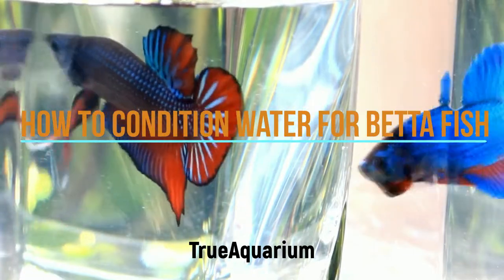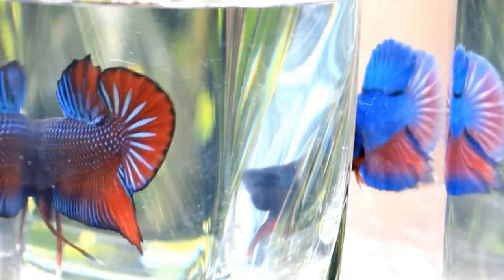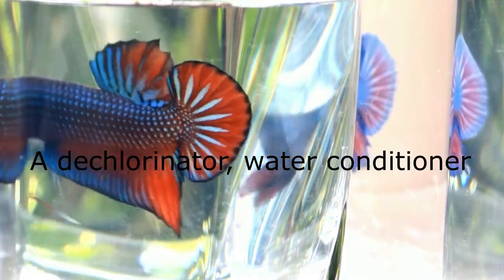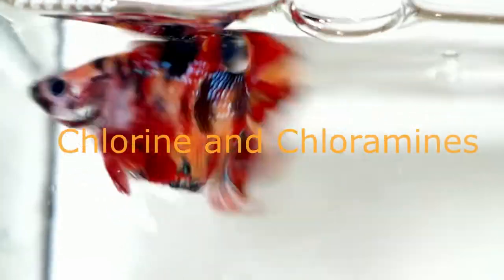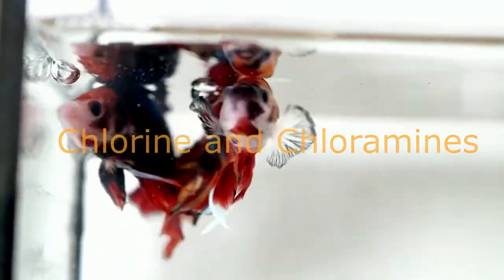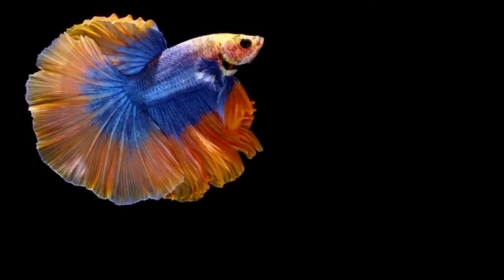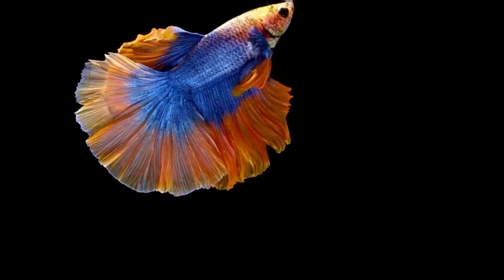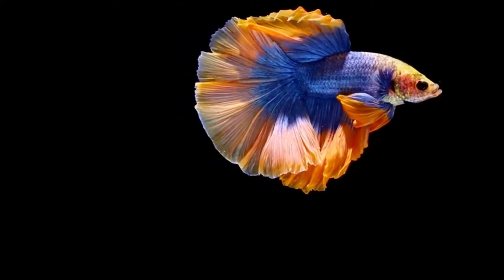How to Condition Water for Betta Fish？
We all know that Betta fish need to have conditioned water to live. So, how to condition water for betta fish? The easiest way is with a dechlorinator.
A dechlorinator, or water conditioner, is cheap and makes tap water immediately safe for bettas.

Aquarium Tools
Betta Fish Tank：
API Water Test Kit：
Water Conditioner：
Fish Nets
Aquarium Gravel Cleaner：
Magnets Algae Cleaner：
ALGAE SCRAPER：
Aquarium Light：
Filter Media：
Hang-on-back Filter：
Canister Filter：
Fish Food：
Breeding Box：